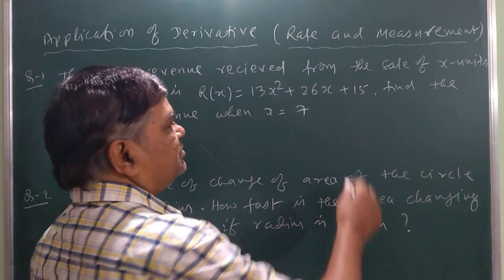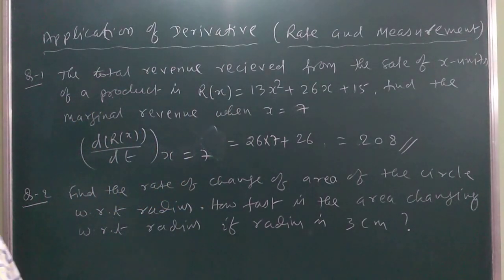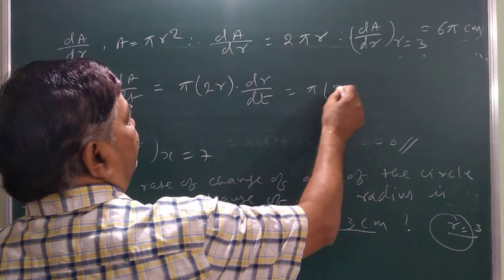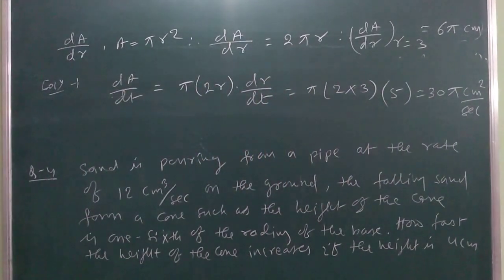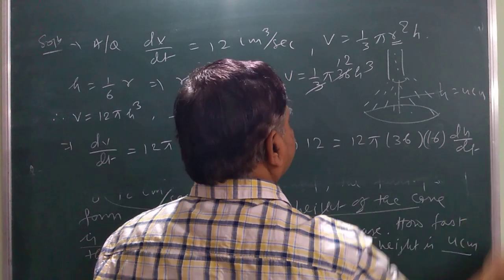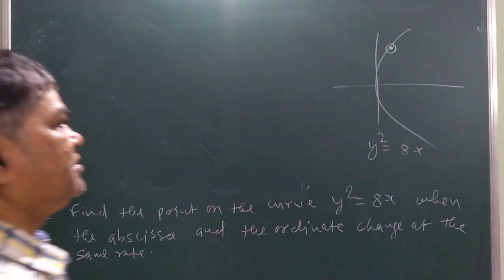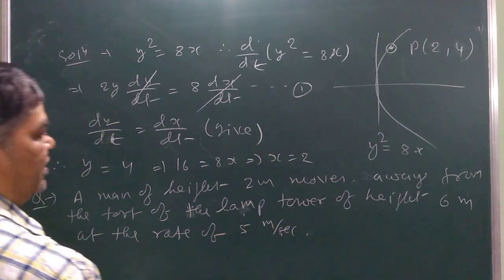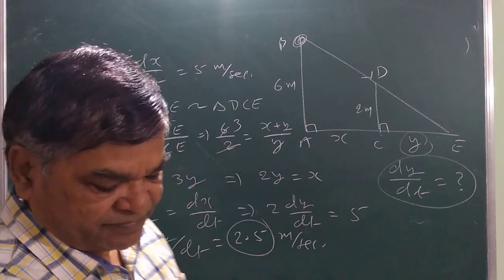Application of Derivatives | Rate And Measure